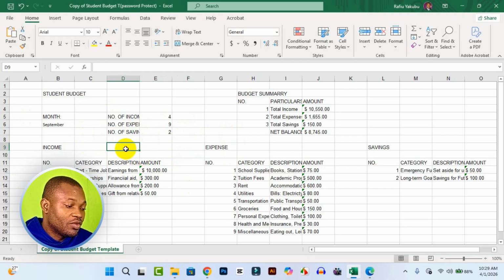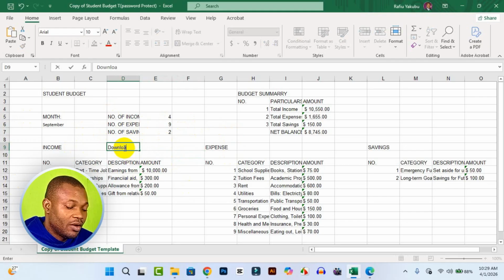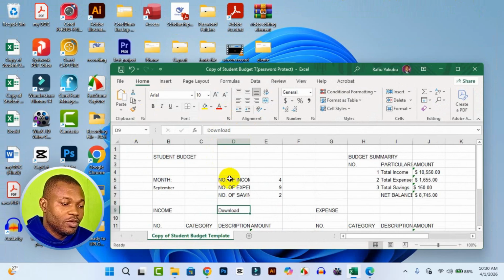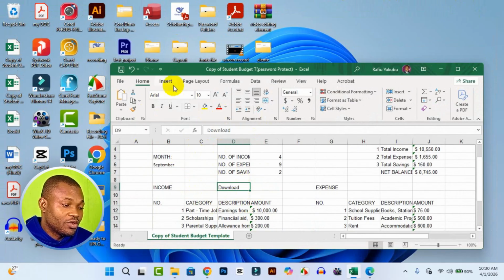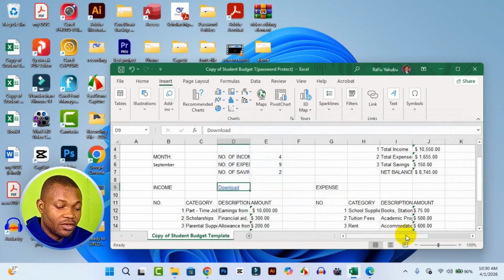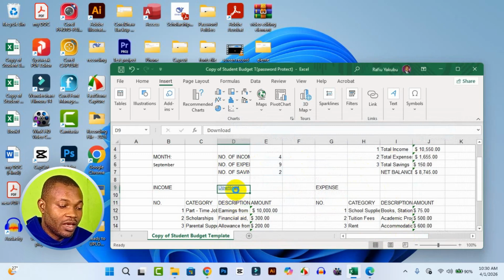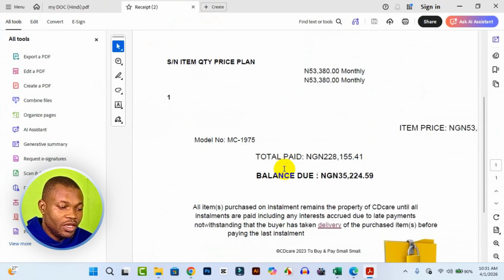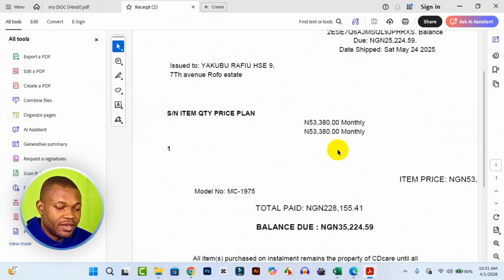How to Insert Hyperlink in Excel Full Tutorial